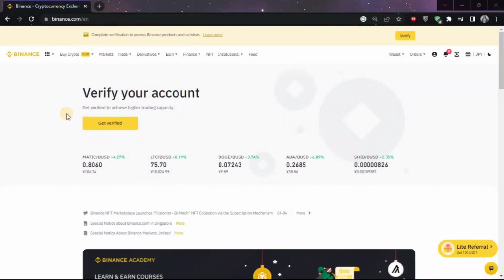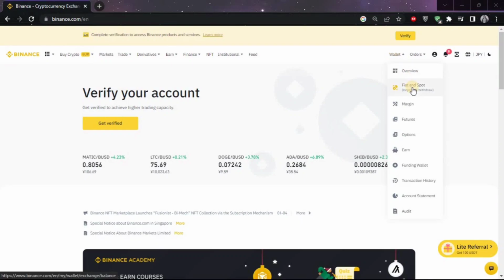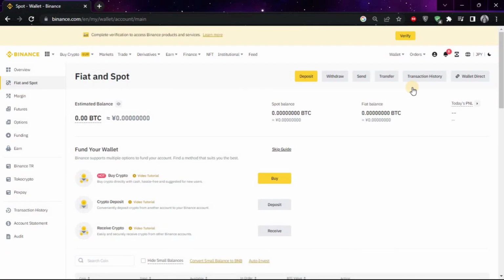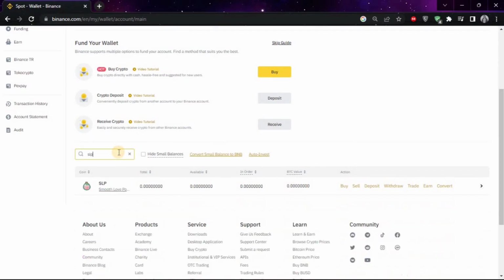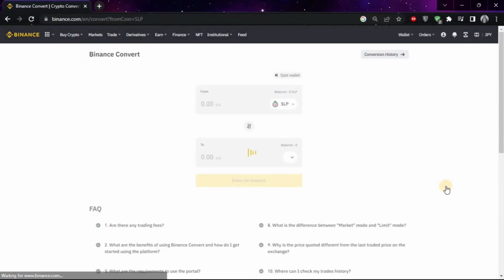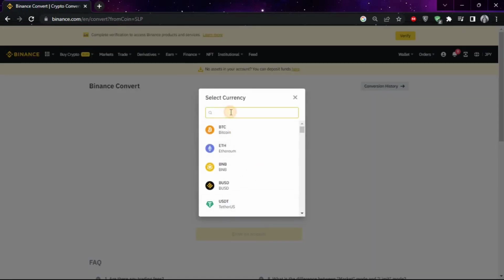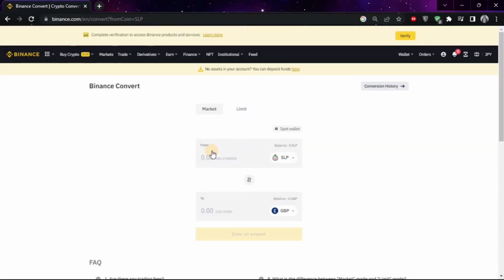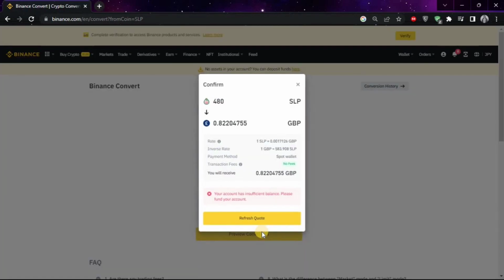How To Convert SLP To GBP in Binance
This video shows you How To Convert SLP To GBP Easily! Watch this Video till the end to learn How To Convert SLP To GBP in Binance.

Were you able to figure out How To Convert SLP To GBP in Binance on the Phone? Share this with your friends who want To Convert SLP To GBP in Binance.

Problem Solved in this Video-:

mconvert SLP to gbp in binance
binance
binance tutorial
crypto
binance exchange

What Do you Think of How To Convert SLP To GBP in Binance on Mobile?